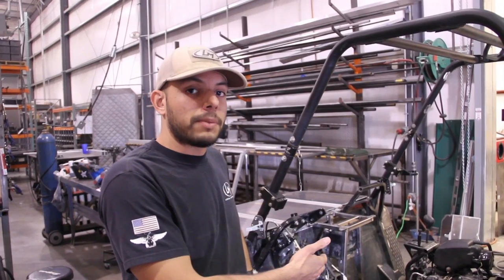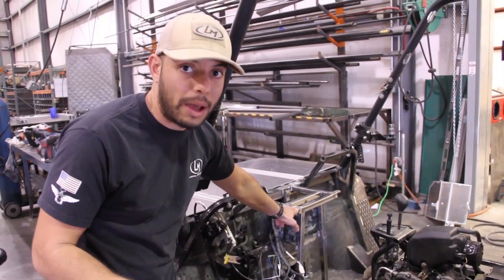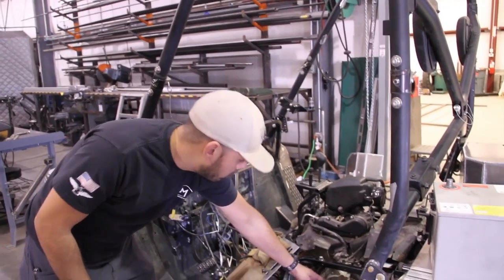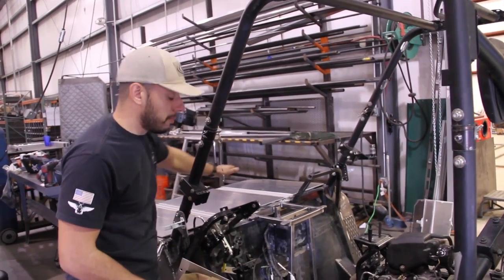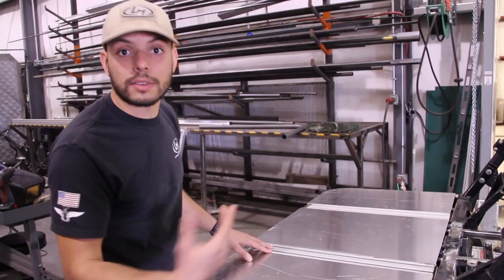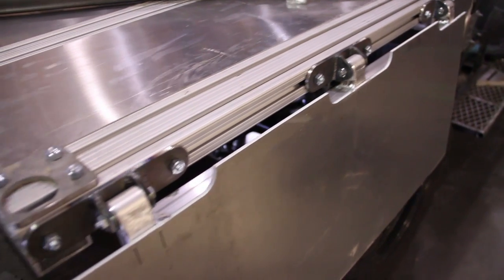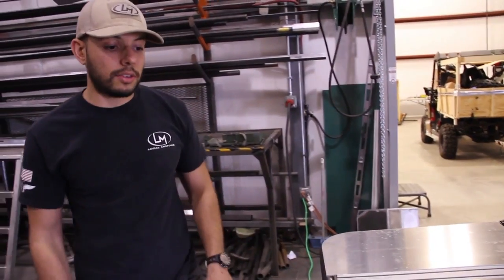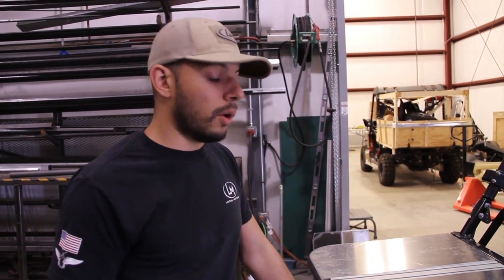Mobile Command Post Update 01/07/14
Giovani provides another update on the first Army CoCreate project being brought to life, the Mobile Command Post designed around the Kawasaki Teryx 750cc.

The most recent work that's been done involves the bracketry for the battery that starts the vehicle, the vehicle radio mount, wiring for the alternator bracket, finalization of the hood, the beginning of the design and fabrication of the rear cage, and a rough prototype of how the modular bed will work in the rear of the vehicle.

The initial development took place at the first-ever Army CoCreate Make-a-thon, and the buildout will be finished at the second Make-a-thon also taking place at Fort Benning in Georgia. The second Make-a-thon will take place on January 13th through the 16th. You can follow along, provide your input, and watch the event live